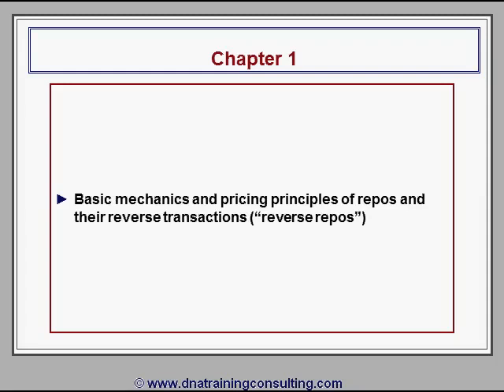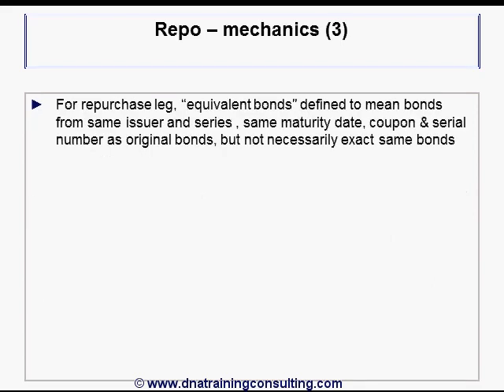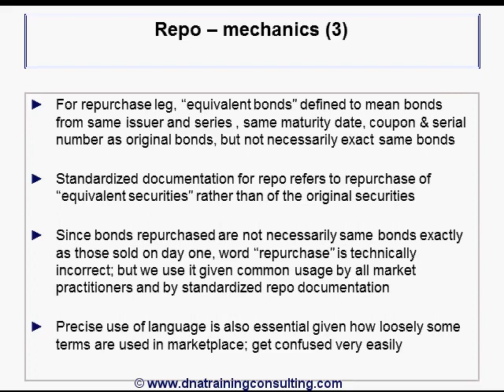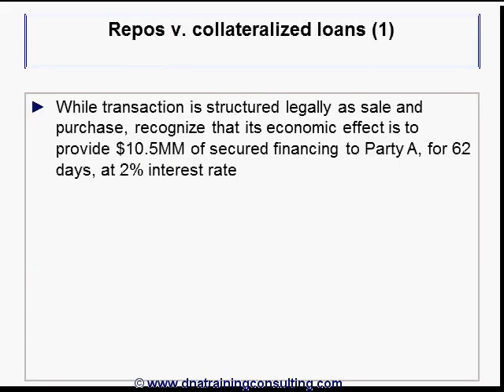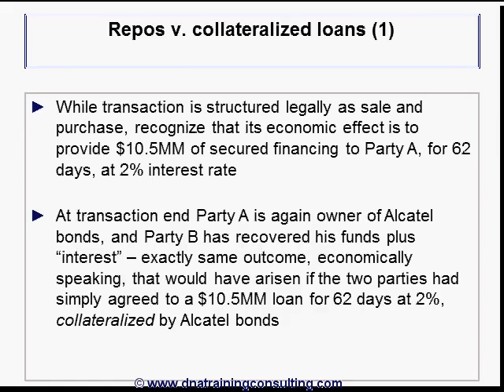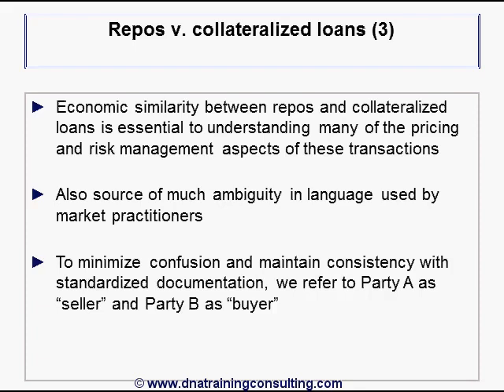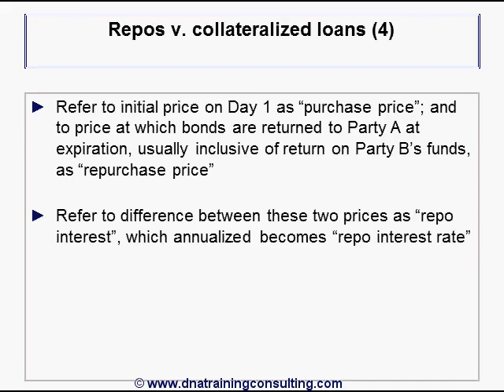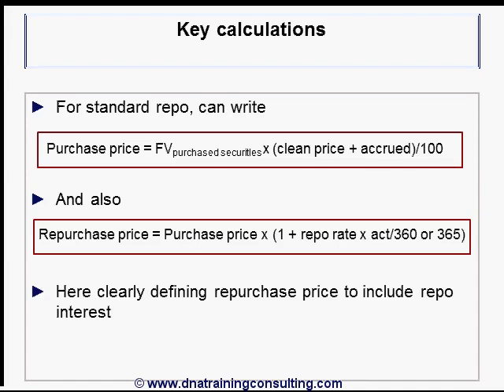Sale & Repurchase Agreements - Chapter 1 - Demo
Purchase full video access and explore related documents at your fingertips.

Part 1, Chapter 1 lays out the basic mechanics and pricing principles of repos and their reverse transactions, known commonly as “reverse repos”.

Target Audience: Traders, risk managers, sales force, financial control and audit

Prerequisite required:
- None

Prerequisite recommended:
- Bond Fundamentals